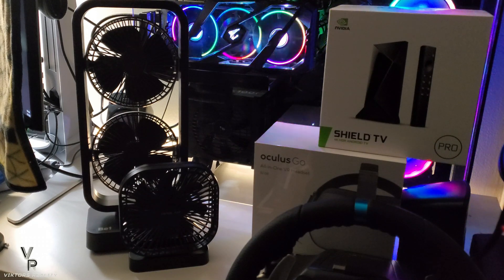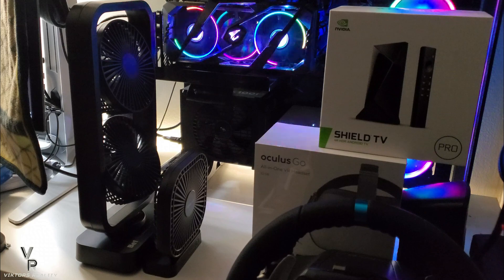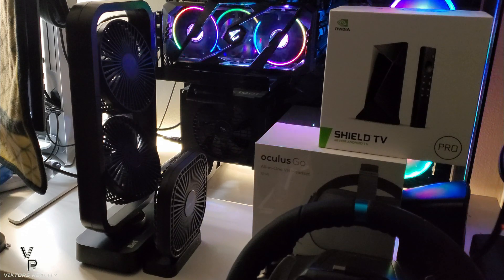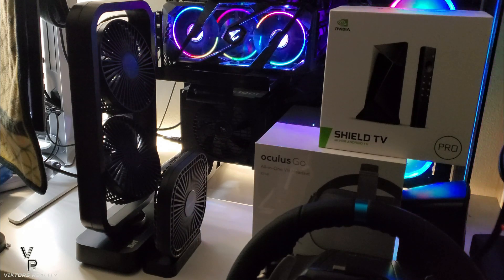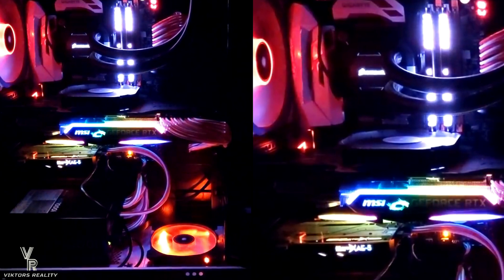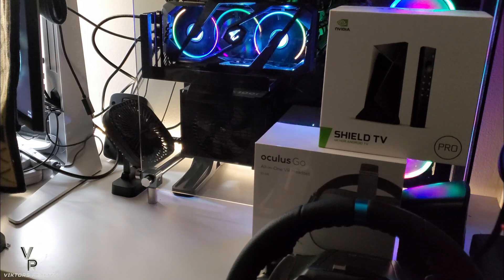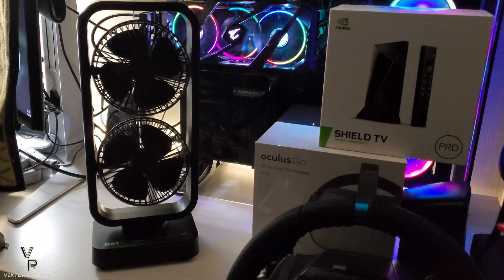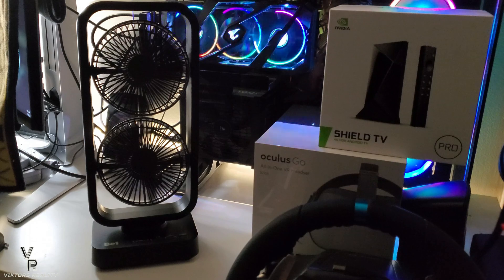GPU Fan Placement Ideas - Fans I use to lower my CPU/GPU Temps 5-10c EASY! (Requested Video)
*Picture Timestamps:
Various Placements 2:45
Various Placements 4:00

Hi Friends Welcome to Viktors Reality:
         Today let's talk a bit about Fan Placement and what Fans I use to lower my temps of about 5-10c. If you have a smaller case you need to think on how much more cool fresh air you can get in your case. We do this to get temps as low as possible as that will let you get stable clocks in return you get stable fps. I have seen comments in my older videos on many ppl were getting 70-80c and by adding one of my fans they were dropping to around 65c. As we know GPUs throttle at anything above 80c+. The more you go up the more it lowers your clocks. So this is just some Ideas you can do to get those clocks low...

OPOLAR 16 -inch (Dual):

OPOLAR 5 -inch (Single)(NEW Version):

My data on GPU temps:
*Fans set at 100% - Room Temp at 72f
Overclocked +80/+730 on the Factory Overclock of 1890core/14140mem.
Nvidia Boost does the rest...
All of my benchmarking shows at least with my X variant of the Xtreme as follows give or take a few digits +/-:
    under 45c/2115mhz (Super Rare)
         45-50c/2100mhz (Rare)
         50-57c/2085mhz (Occasionally)
         55-60c/2070mhz (Often)
              60c+/2055mhz (Often)
              63c+/2040mhz (More Often if +c)
              70c+/2040mhz-1980mhz(Base Line)

PC Specs:
i7 8700k @4.8ghz
Noctua NH-D15s Cooler
Asus ROG Maximus X Hero
32GB HyperX DDR4 3200mhz (CL16)
Aorus RTX 2080 Xtreme 8G GDDR6 (+60/+730)
Corsair HX1000i
Dell D2719HGF 1080p 144hz
BenQ XL2720Z 1080p 144hz
Aorus AD27QD 1440p 144hz
Thermaltake P5 Tempered Glass
Camera & Decibel Meter: Galaxy S10+